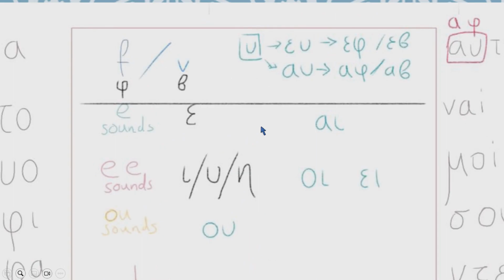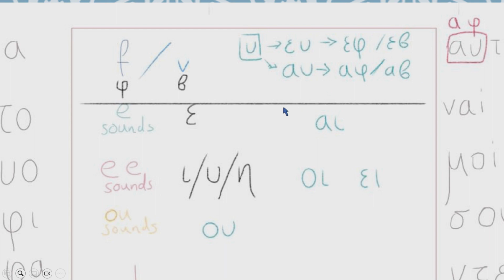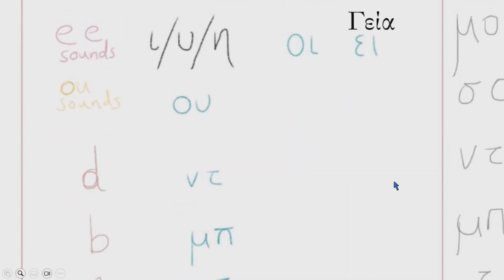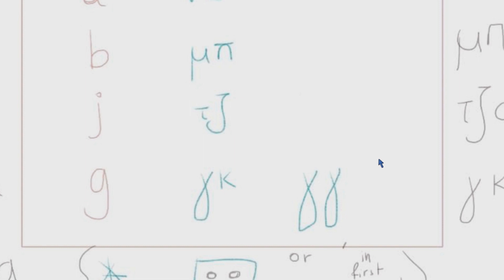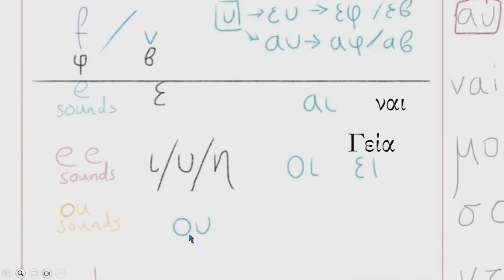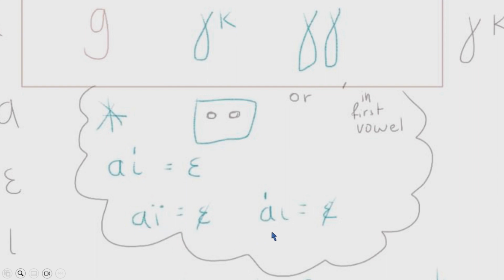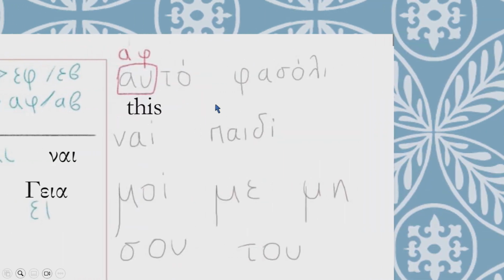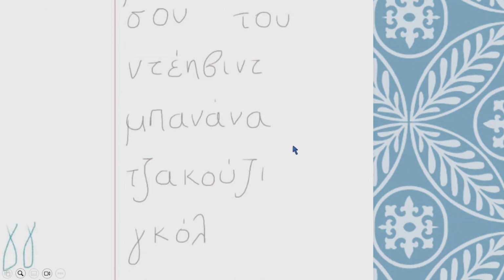Learn the 11 Greek Letter combinations! (and pronunciation) - My Big Fat Greek Lessons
Hello! Welcome!

This is Part 2 of our Learn How to Read in Greek series!

In this video, we are going over the 11 Greek letter combinations and their pronunciation. If you have any questions about anything covered in the video please write us in the comments below :)

0:25 Vowel Combinations
2:50 Consonant Combinations
3:40 Exemptions
6:15 Examples
8:33 Next Steps...